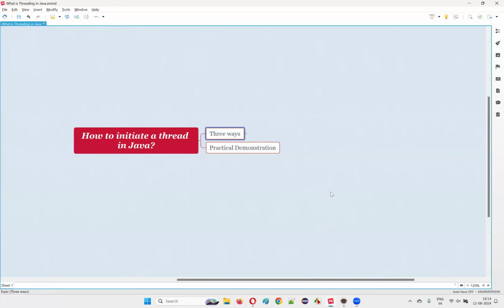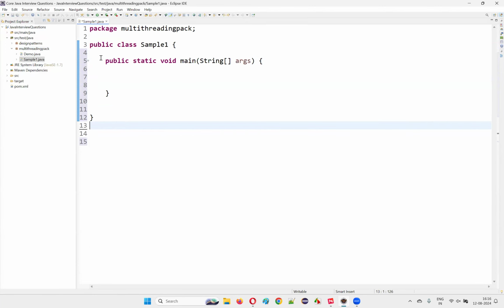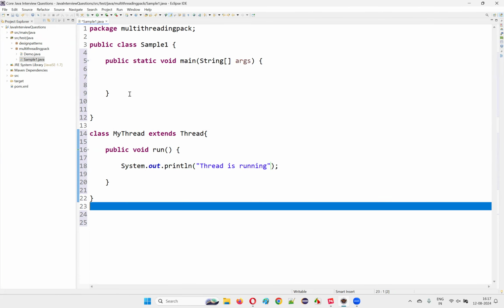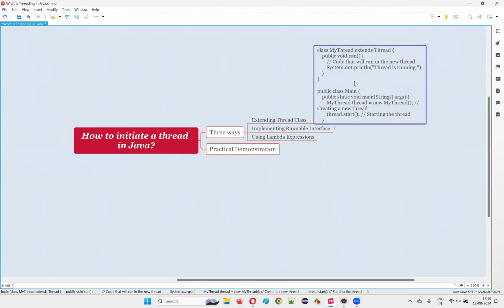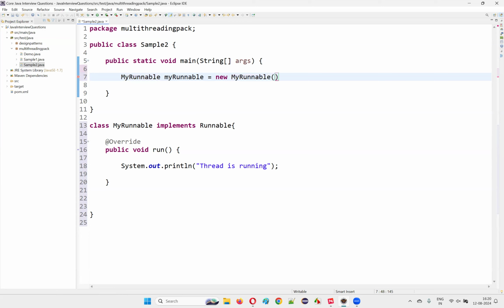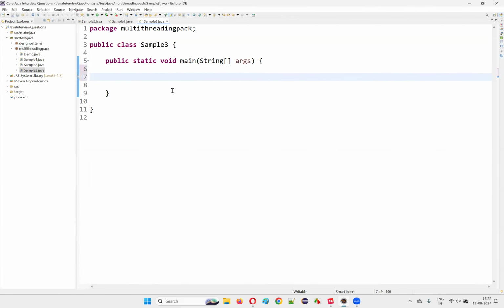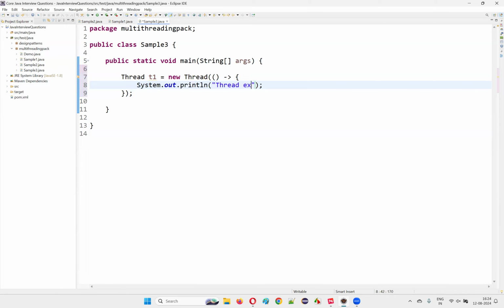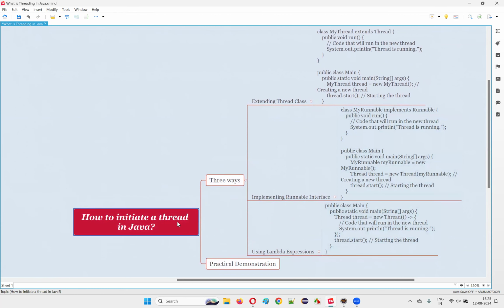How to initiate a thread in Java (Core Java Interview Question #536)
In this session, I have explained and practically demonstrated in Java, how to initiate a thread in java. There are three ways, that I have explained and practically demonstrated in this video to initiate a thread in Java programs. First way by extending Thread class, Second way by implementing Runnable interface and third way by using Lamba Expressions.